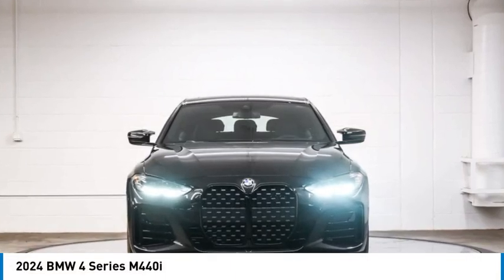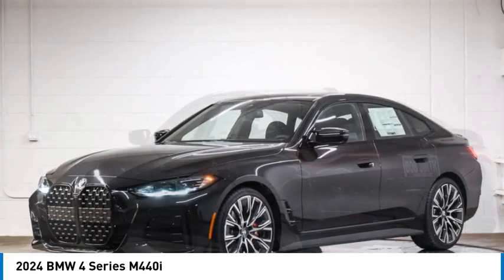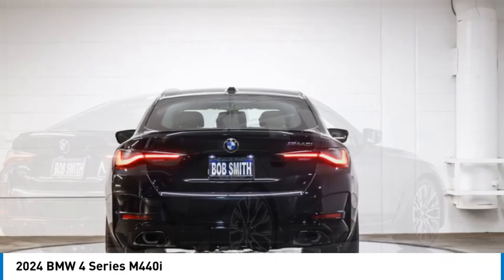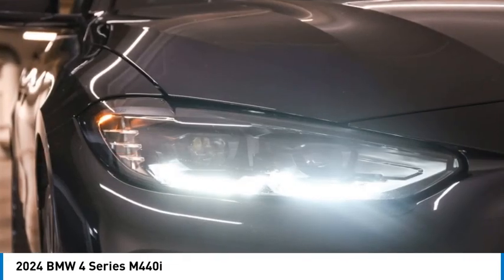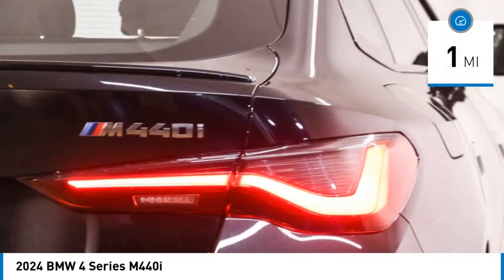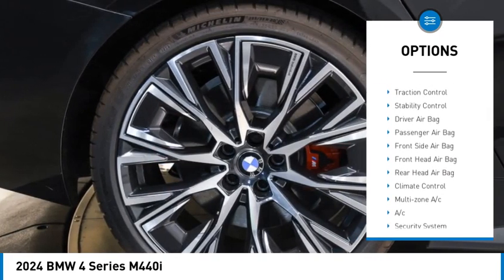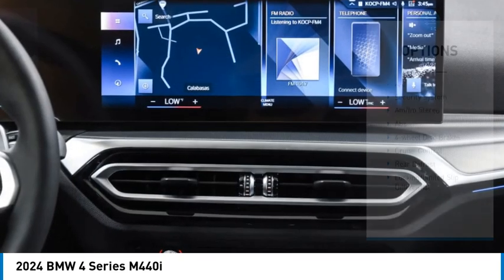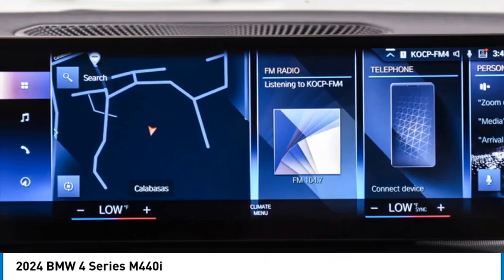2024 BMW 4 Series RFR55837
2024 BMW 4 Series M440i

24500 Calabasas Rd.

Nav System  Moonroof  Heated Seats  Blind Spot Monitor  Remote Engine Start  Apple CarPlay  Power Liftgate  Turbo Charged Engine  Aluminum Wheels  PREMIUM PACKAGE  PARKING ASSISTANCE PACKAGE  WHEELS: 20  X 8.5  FR & 20  X 9.0  RR... Back-Up Camera. M440i trim  Black Sapphire Metallic exterior and Black Perforated SensaTec interior. Warranty 4 yrs/50k Miles - Basic Warranty; SEE MORE!br /br /KEY FEATURES INCLUDEbr /Power Liftgate  Apple CarPlay  Heated Driver Seat  Back-Up Camera  Remote Engine Start  Blind Spot Monitor  Heated Seats Rear Spoiler  Navigation  Dual Zone A/C  Hands-Free Liftgate  Smart Device Integration. br /br /OPTION PACKAGESbr /PREMIUM PACKAGE BMW Curved Display w/HUD  Heated Steering Wheel  harman/kardon Surround Sound System  WHEELS: 20  X 8.5  FR & 20  X 9.0  RR (STYLE 862I) Multi-Spoke midnight gray  Increased Top Speed Limiter  Tires: 245/35R20 Fr & 255/35R20 Performance  Non run-flat  Mobility Kit  PARKING ASSISTANCE PACKAGE Active Park Distance Control  Surround View w/3D View  Parking Assistant Plus. BMW M440i with Black Sapphire Metallic exterior and Black Perforated SensaTec interior features a Straight 6 Cylinder Engine with 382 HP at 5800 RPM*. br /br /OUR OFFERINGSbr /The staff at Bob Smith BMW is ready to help you purchase a new BMW or used car in Calabasas. When you visit our car dealership  expect the superior customer service that you deserve. With years of experience and training  the Bob Smith BMW team will get you into the BMW that was built for you. Get the new or used car by BMW in Calabasas that you have been dreaming of by calling or visiting Bob Smith BMW today. We are located a stone s throw from Woodland Hills  Canoga Park and Chatsworth. br /br /Horsepower calculations based on trim engine configuration. Please confirm the accuracy of the included equipment by calling us prior to purchase. br /